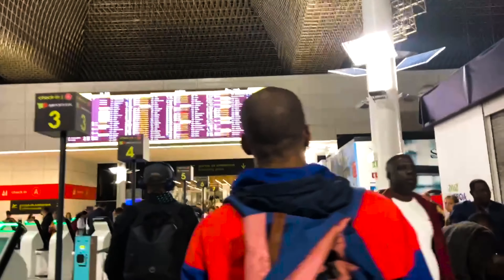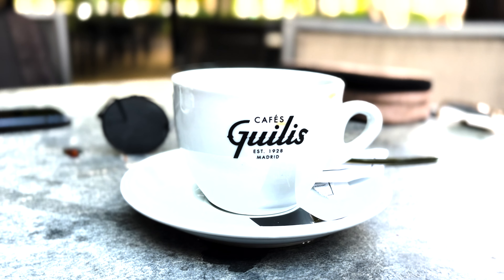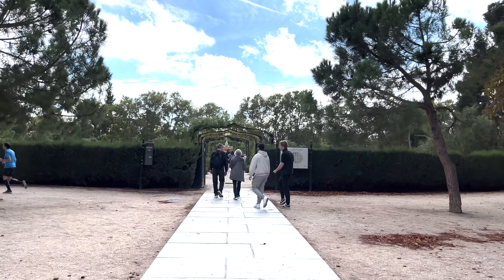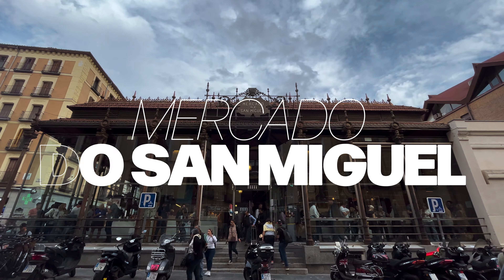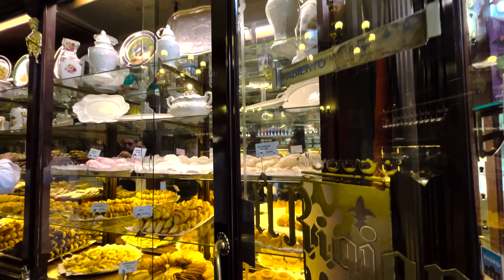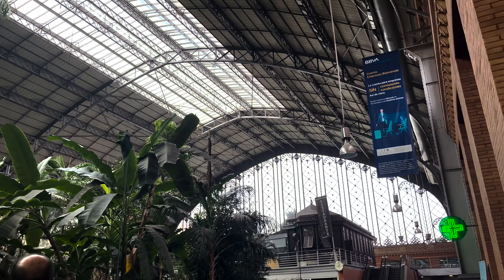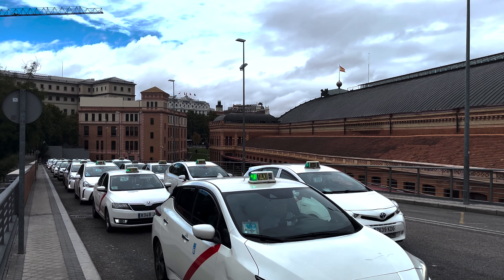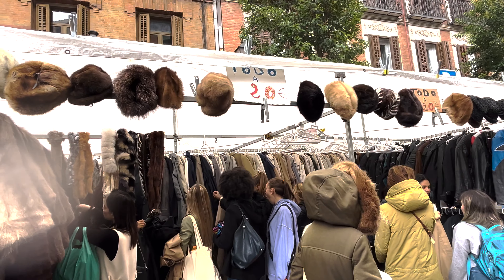Quick 24hrs in Madrid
In this video I will take you with me to Madrid. It was a quick but very full and entertaining trip. We were able to see a lot because of a friend who lives in Madrid and guided us around. I hope you enjoy.